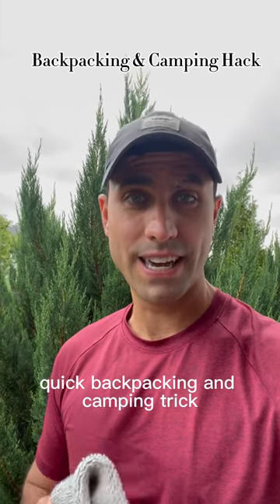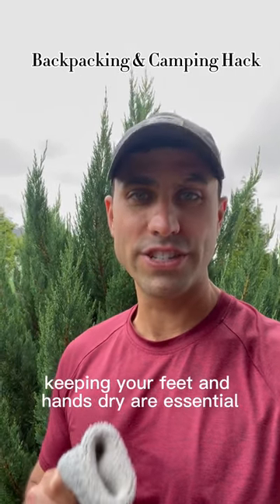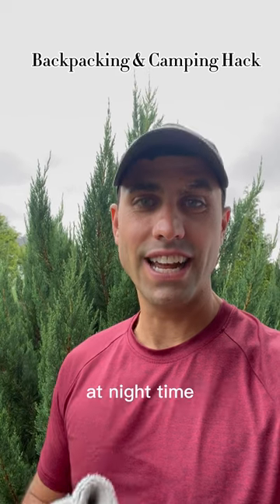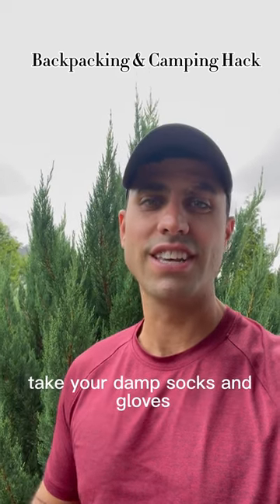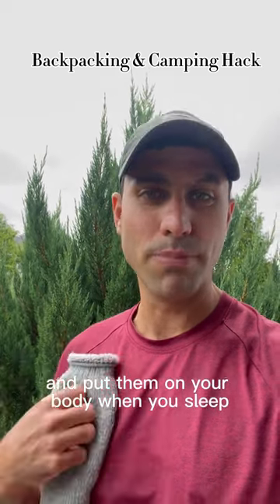Backpacking HACK! Camping trick to help keep socks and gloves dry.